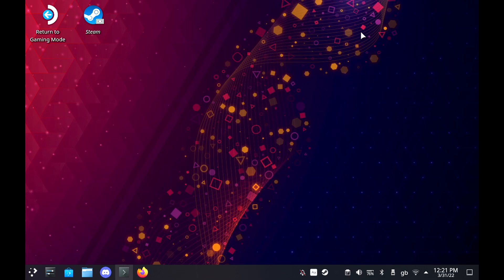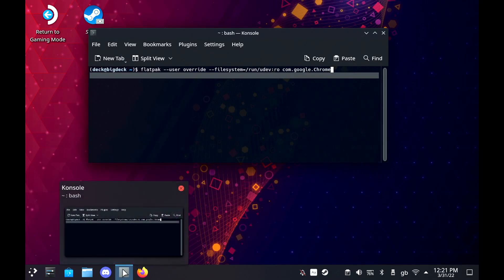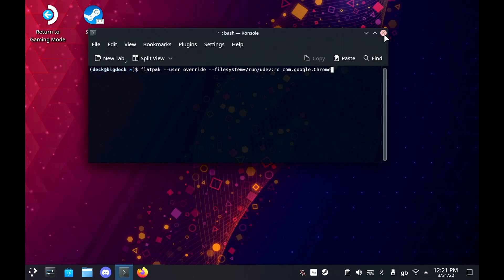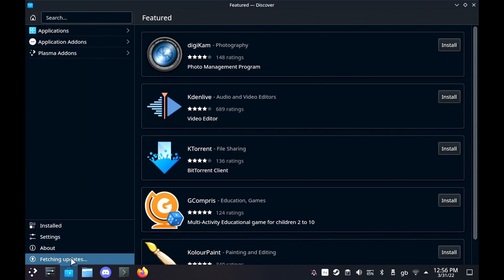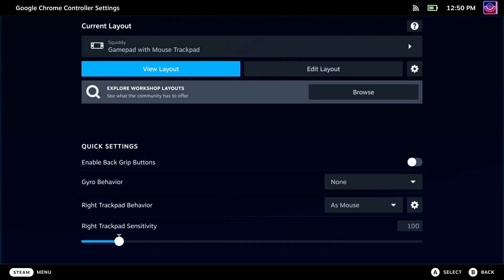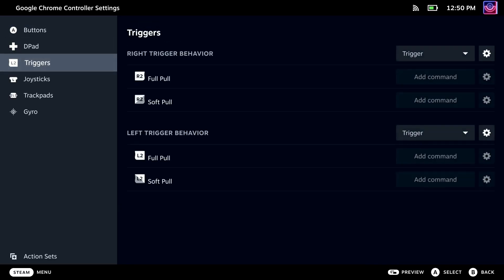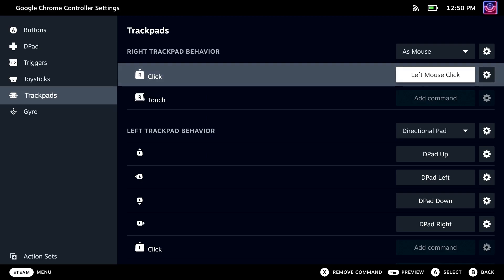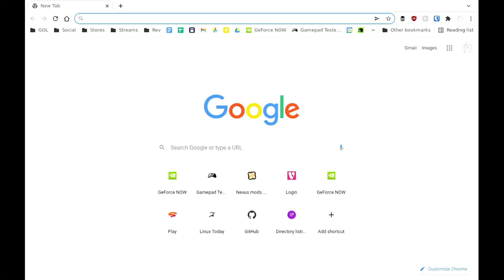Steam Deck Cloud Gaming - Fortnite with GeForce NOW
That's right, Chrome has been updated and should now work on SteamDeck with CloudGaming. Here's what you need to do and a tiny Fortnite demo.

Konsole command needed: "flatpak --user override --filesystem=/run/udev:ro com.google.Chrome"